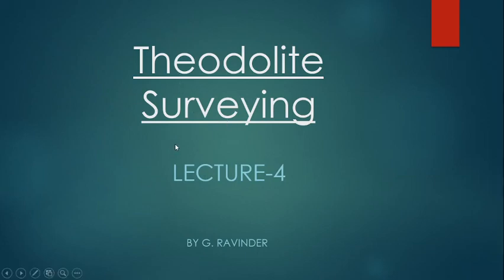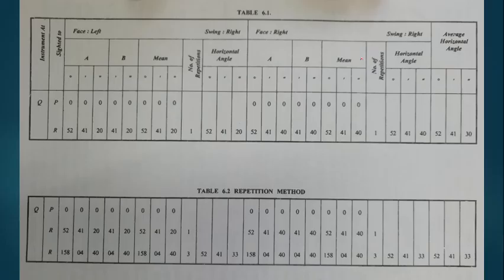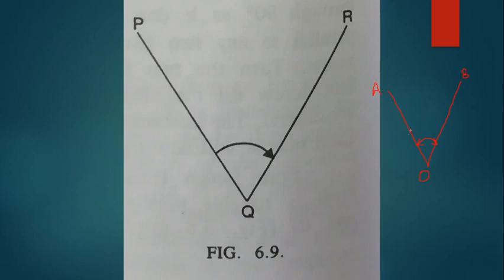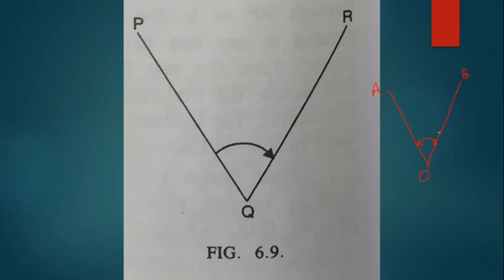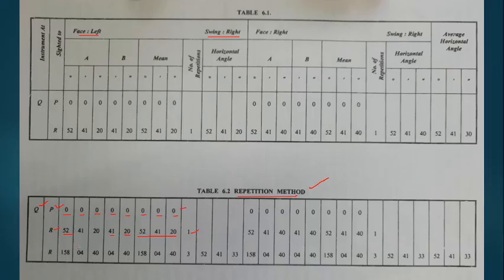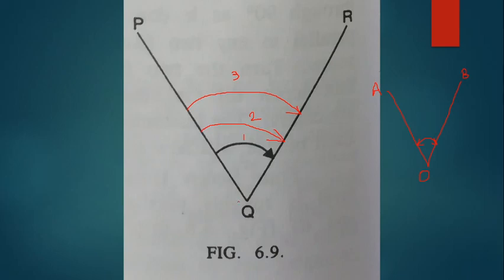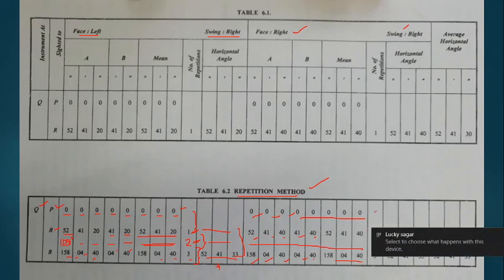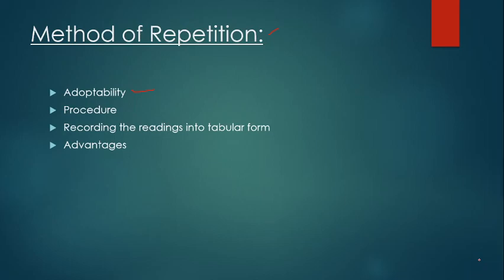Theodolite Surveying Lecture 4 Method of Repetition